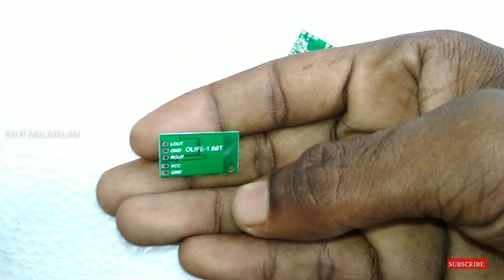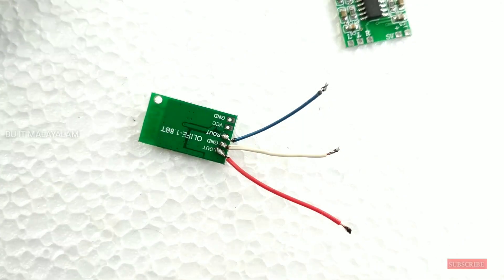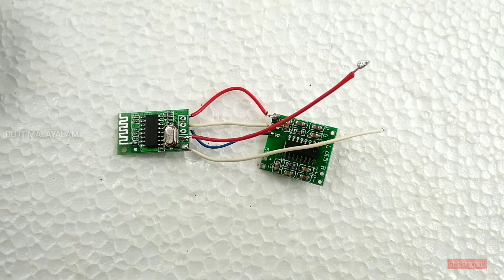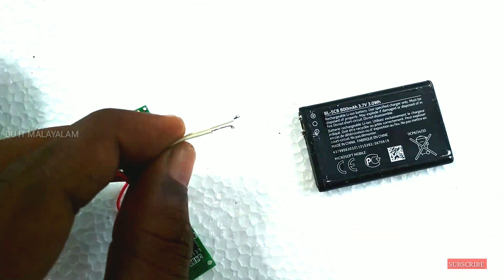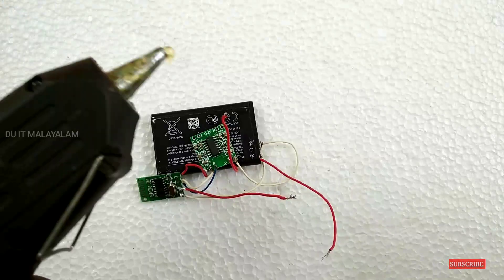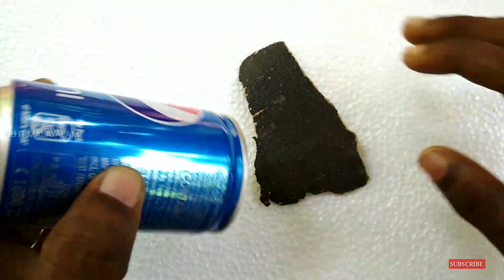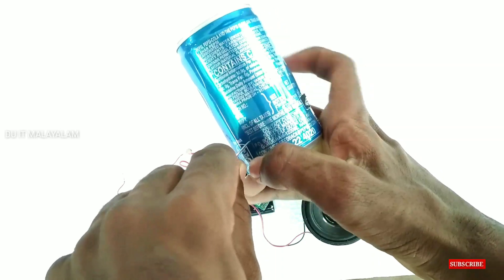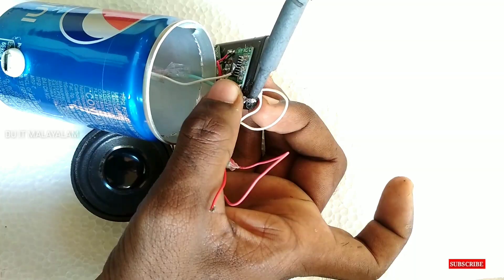How To Make Bluetooth Speaker In Malayalam|Portable aoudio player making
How to make bluetooth speaker
bluetooth amplifier making malayalam

pepsi can bluetooth speaker making malayalam

powerful aoudio player making malayalam

bluetooth speaker assembling malayalam

diy bluetooth speaker making

bluetooth amplifier making

rechargeable bluetooth system making

electronics ideas

bluetooth aoudio module malayalam

low budget amplifier board making

bluetooth, amplifier, aoudio, mp3, diy, craft, pepsi_can, electronics, ideas, lifehacks, speaker,